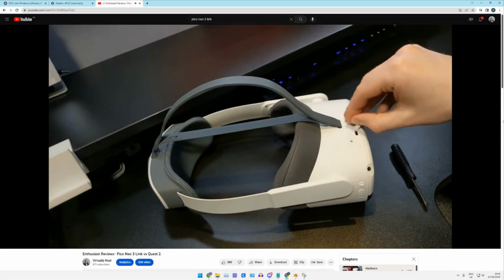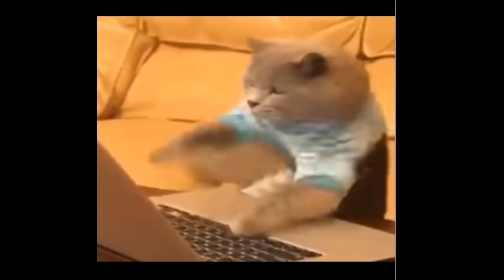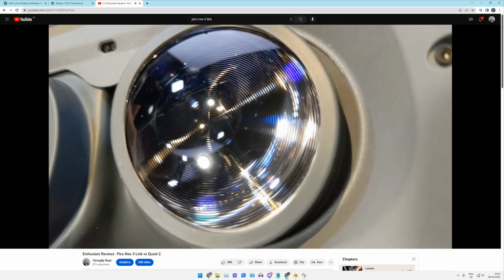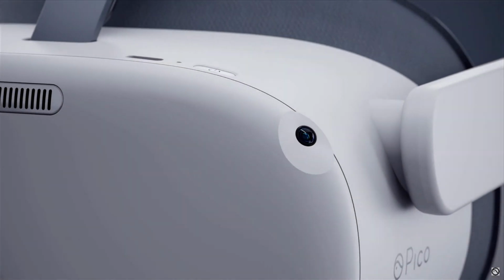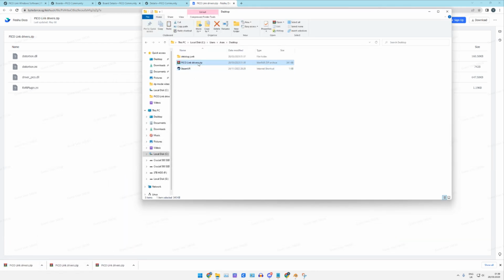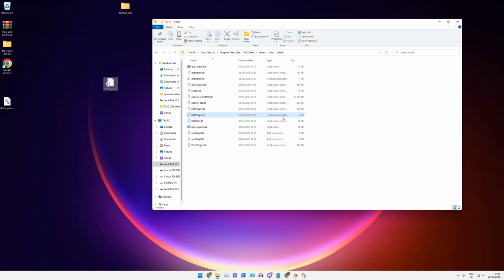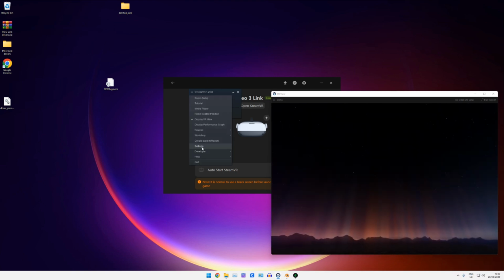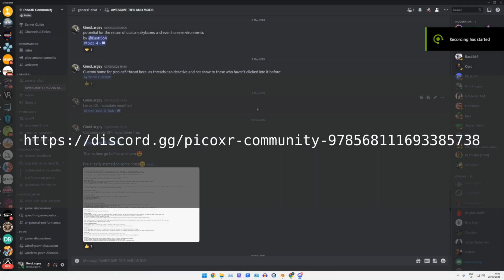Pico Neo 3 Link display port mode: 1 year later and new custom drivers.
summing up what has happened this past year, and consolidating the history of progress throughout the neo 3 link beta with regards to its display port mode.

Showing how to update drivers for full control to display port mode, to be able to fix distortion and chromatic aberration.

**check the pinned comment of this video for my own profiles with improvements that can simply be placed ready to go!!!**

if changing to something like 5.0 value on top line of distortion.ini, if you see a small square through your lenses when you start steam vr, you know the new file has worked.- sorry about that!

(comment if this goes dead)

Pico Neo 3 Link PCVR display port mode, increase visuals, improve graphics, change resolution, improve performance, update to the latest drivers, fix distortion, fix chromatic aberration

timestamps

00:00 DP mode on release vs now.
03:25 Installing custom beta drivers
07:09 links, cheat sheet and thanks.